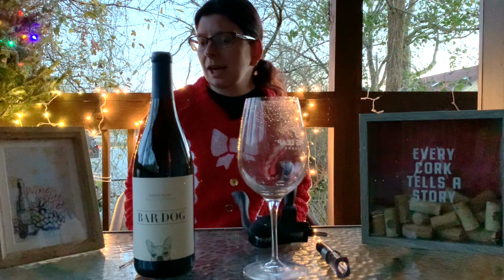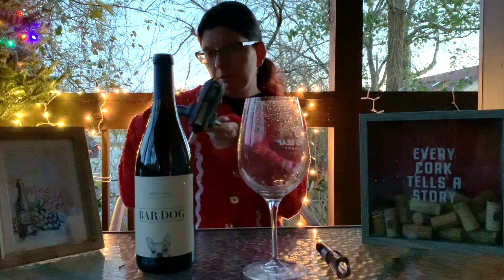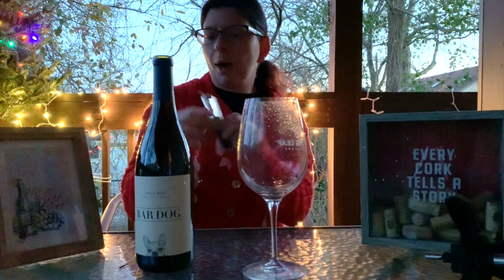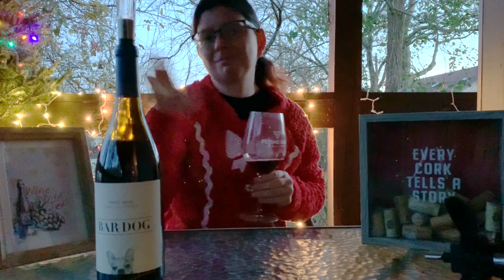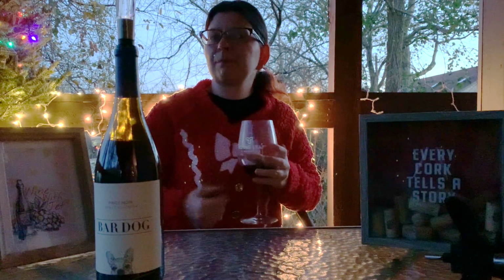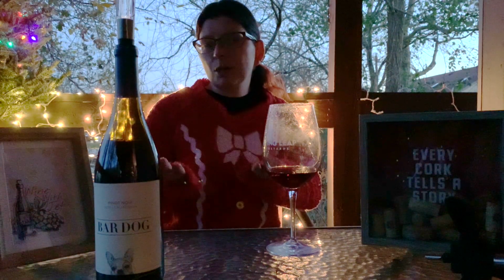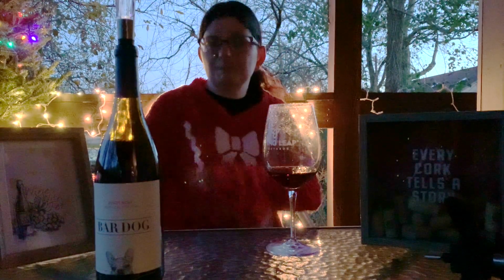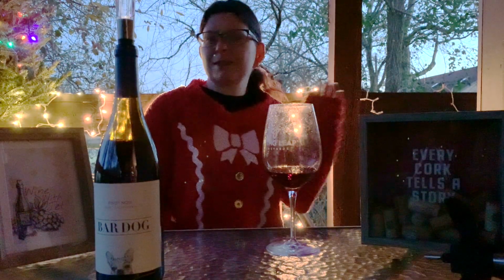Bard dog Pinot Noir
Happy thanksgiving to all my US viewers sorry this is posted on thursday and  not wednesday but hey look at this as a thirsty thurday post lol. Anyways todays wine choice is Bar Dog pinot noir.